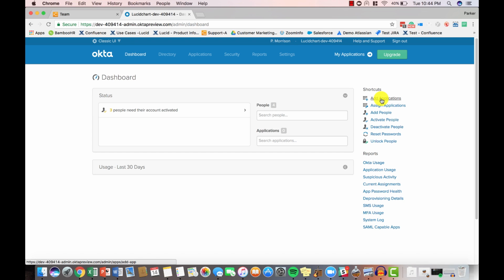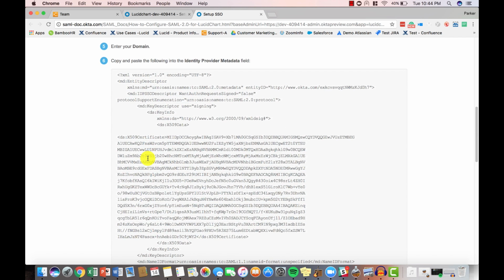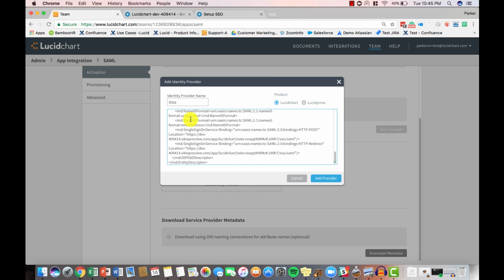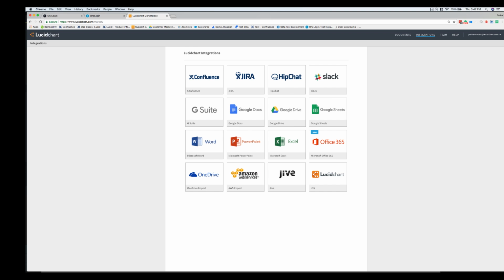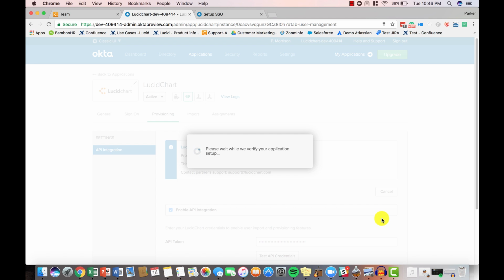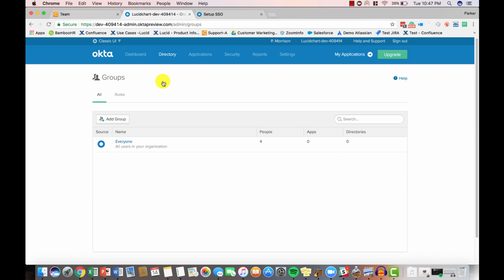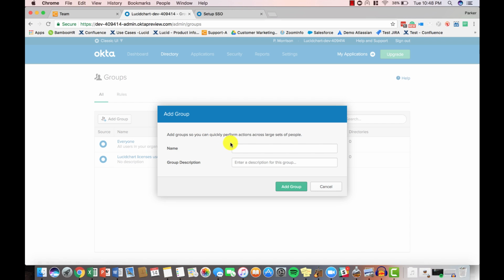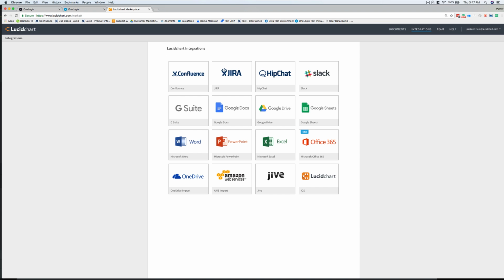Lucidchart Tutorials - Setting up Okta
Okta is the go-to IDP solution for many of Lucidchart’s clients. In this video, we’ll walk through setting up SAML and SCIM integrations with Okta. After watching this video, you’ll be able to set up your organization’s Lucidchart instance with Okta.